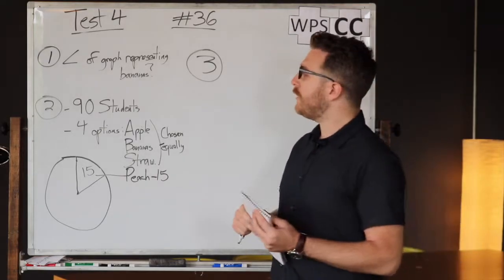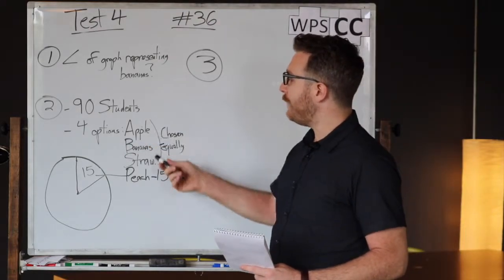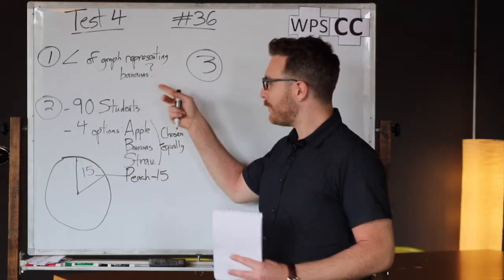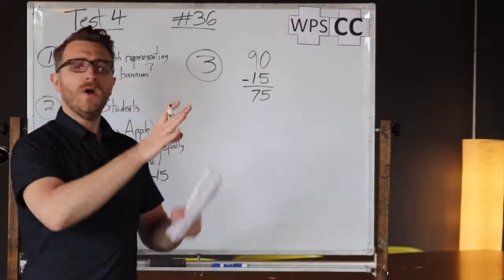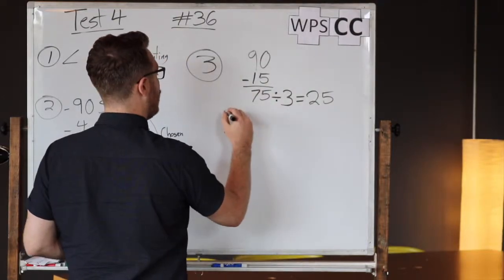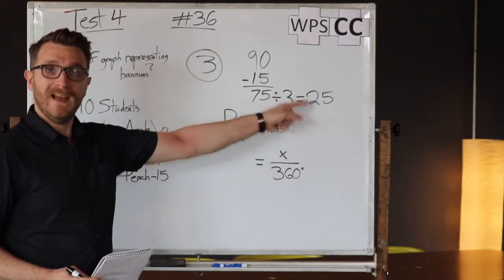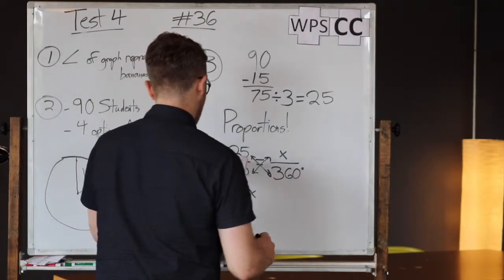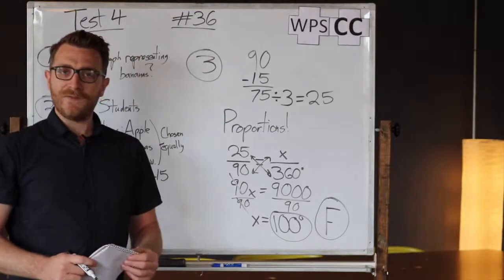TorchPrep Math Test #4 - Question # 36